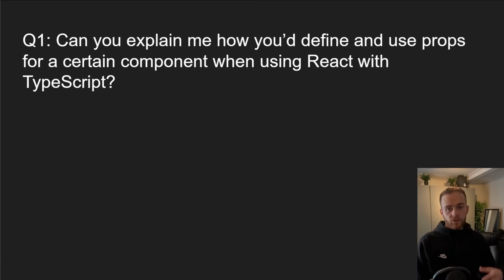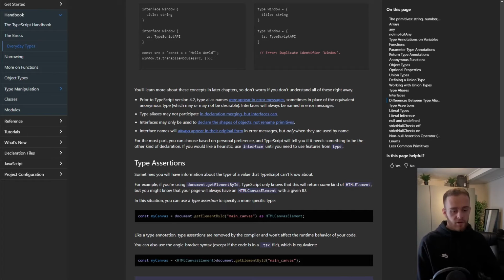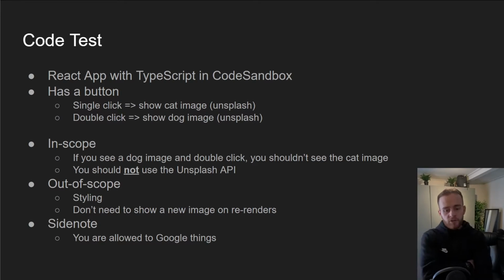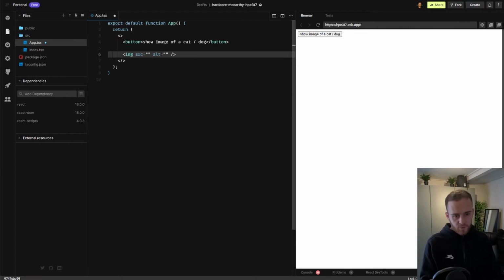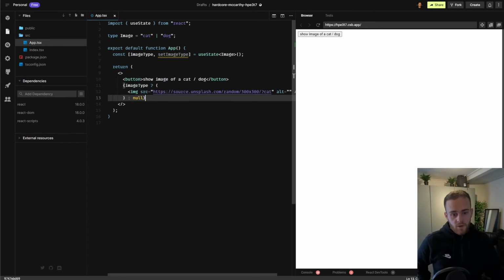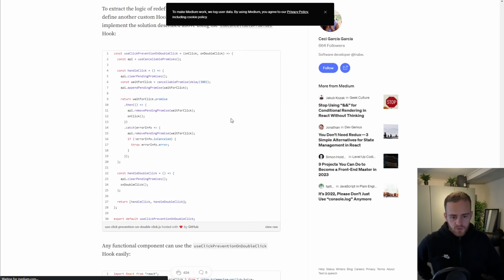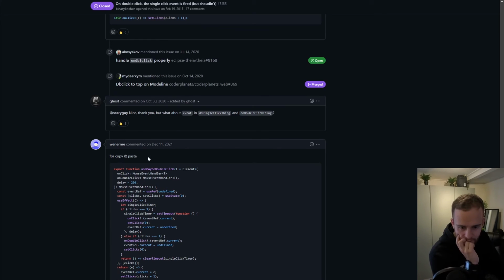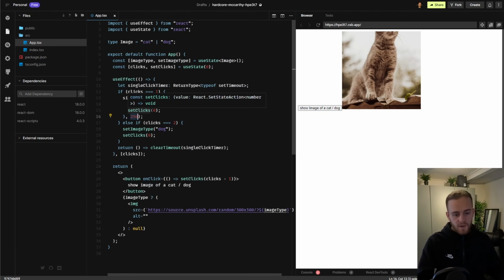Junior React Interview - Questions + Code Test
Interview questions and a live code test for junior developers.

0:00 Intro
1:41 Overview
2:49 React & Web Development Questions
8:48 Non-Code Related Questions
12:44 Code Test (Live Coding)
38:02 Outro